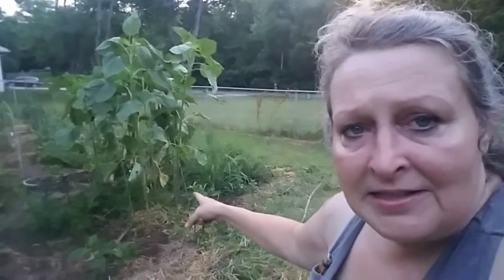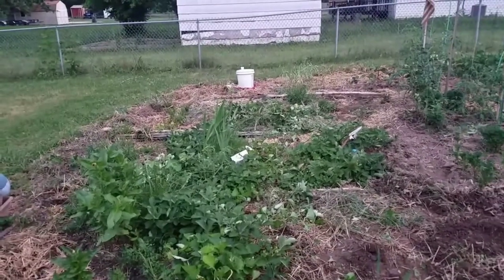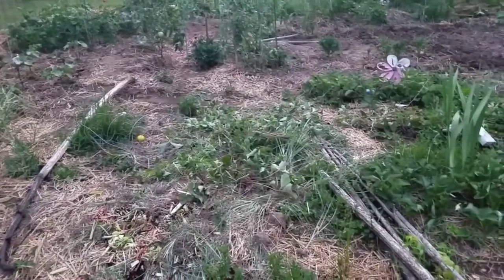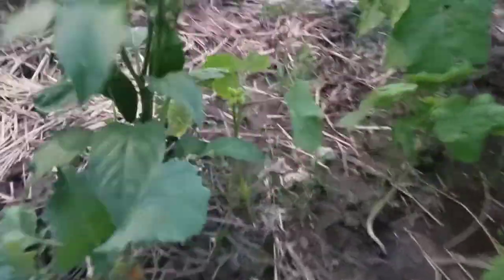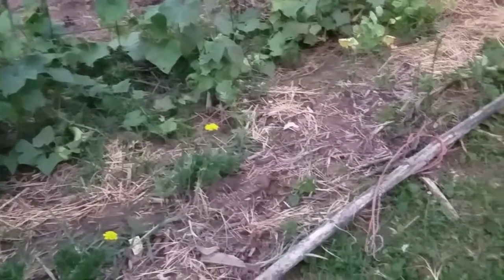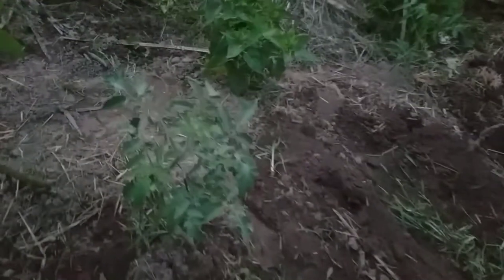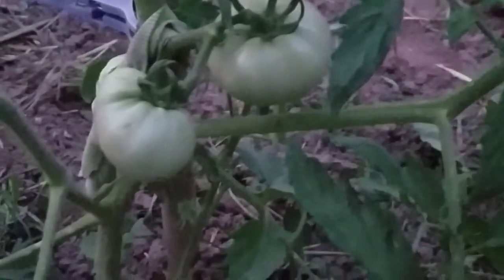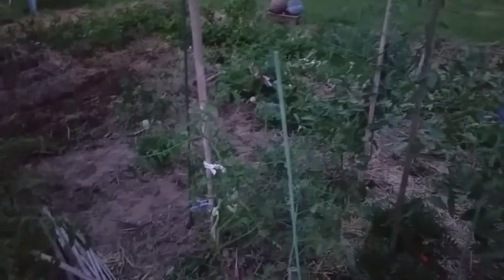Garden Update June 16th - Month of Weeds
Am i growing weeds or food n flowers?
Hahaa!!

(I am growing food for 2 people, the extra will be canned and eating during fall and winter)
I also seed save from my best plants
For the next year's garden and for giving seeds to others.

This season:
Trying out a new tomato
Mr Stripey (german striped tomato)

And i try to explain how i bottom prune ?aka Air Prune??) my tomatoes and show you my Juliet that i have bottom pruned. I've had a LOT of success bottom pruning tomatoes and top pruning peppers

And Babette is in the Garden sent me
Jerusalem Artichokes to try out.
I need your input on this 1 Sister.
Will they survive & thrive?

Cucumbers:
Small round "balls" can either be from irregular watering or pollination issues

Bitter cucumbers are also from inadequate watering

After this videk was uploaded i added 30 corn sprouts and still have to plant water melon, spaghetti squash & beans

Hopefully my next update, you will
See a nice clean and pretty garden full
Of food for 2 and beautiful flowers for thr pollinators (bees n butterflies)

Go get dirty and grow some food!!

Copyright info
The intro is courtesy of my friend
Michael Lynne and used with his permission
Song: Have a Little Fun